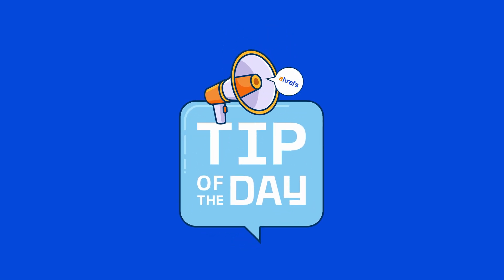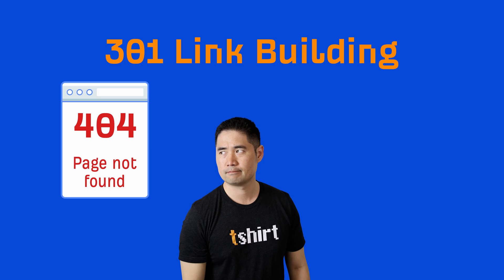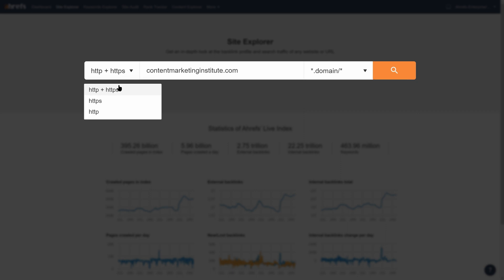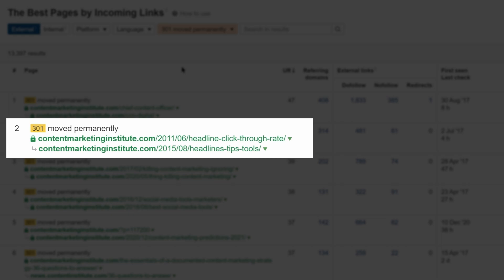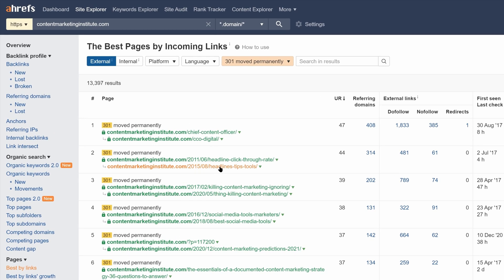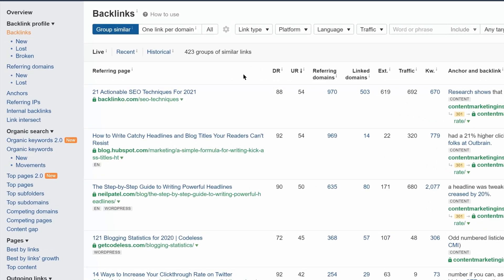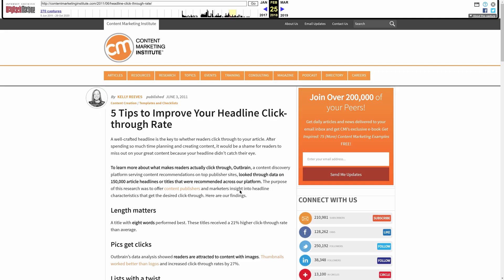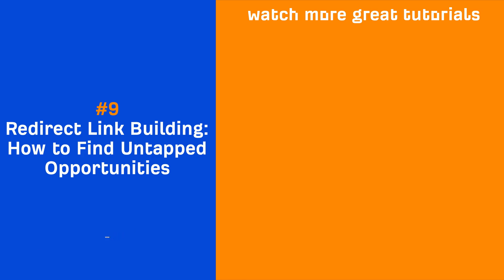Redirect Link Building: How to Find Untapped Opportunities [ToD 9]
In today’s Tip of the Day, you’ll learn how to find link building opportunities from your competitor’s 301 redirects.

Additional Resources

Broken link building is when you find broken pages that have backlinks, create your own page on the topic, then reach out to the people linking to the dead page and ask them to replace the broken link with your live link.

The concept of 301 link building is the same. But instead of 404 pages, you’re looking for irrelevant redirects.